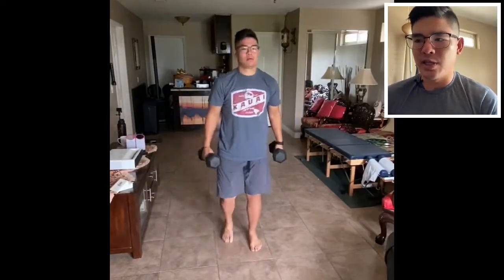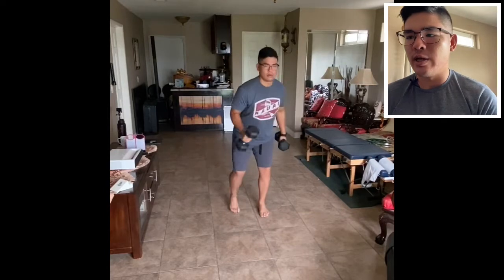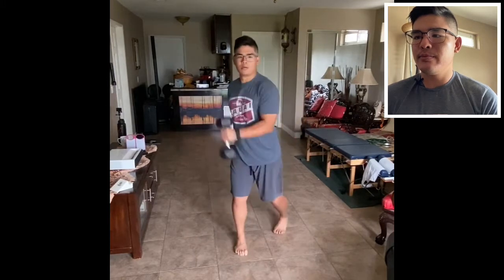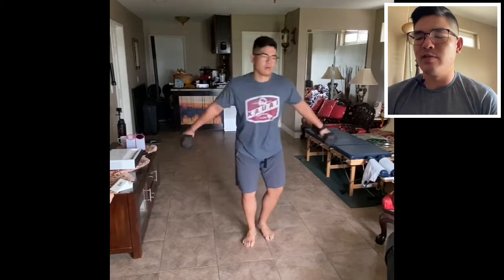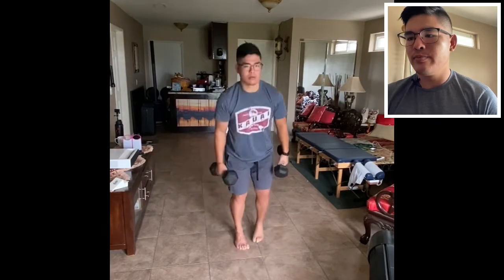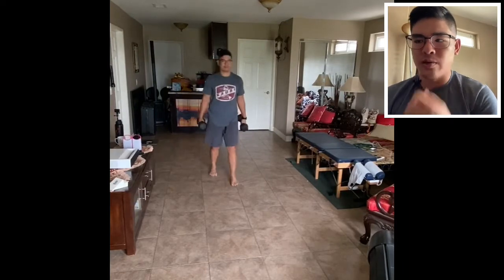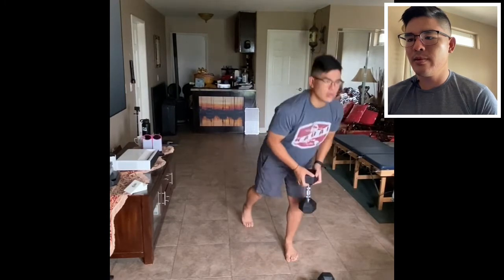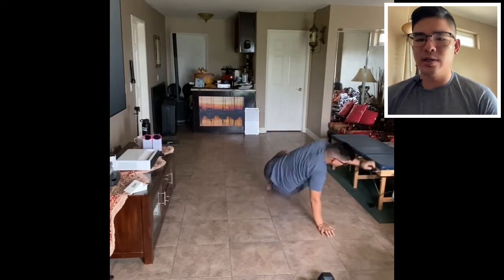Mindful Movement with Dr. Landon - Gait Cycle/ Throwing mechanics training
Want to learn MORE about Physical Education? Join Dr. Landon for PE CLASS and learn about the amazing HUMAN BODY.

Join Coach Tommy (@CoachTLam on IG) and Dr. Landon (@Posture.Doctor) on the journey to smarter movement through SPIRALS.

Straight line thinking and moving puts you in a BOX of pain as you get older.

We want to show you that your human body is nothing short of INCREDIBLE through the lens of SPIRALS, and we’ll show you how to work out, rehab, and move in ways that give you MORE ENERGY.

Escape the vicious loop of injury-rehab injury-rehab by training with SPIRALS and discover what PAIN FREE PERFORMANCE is.